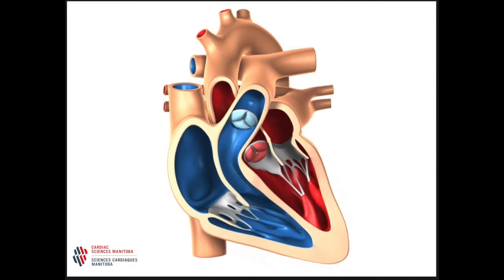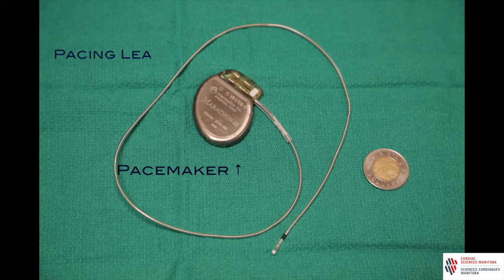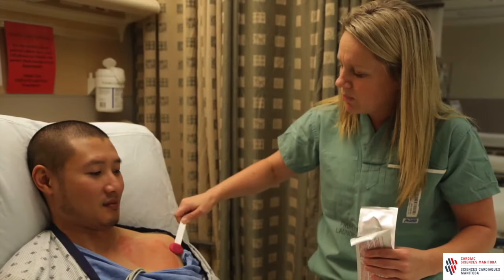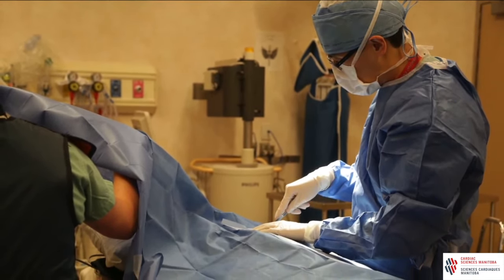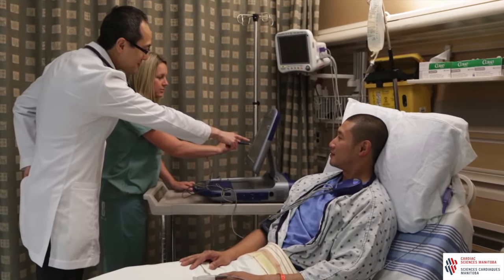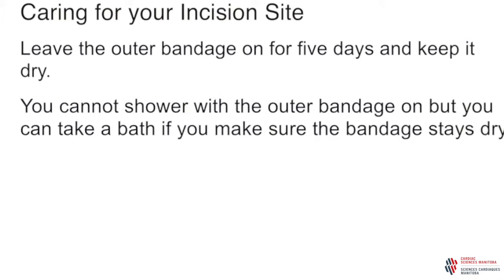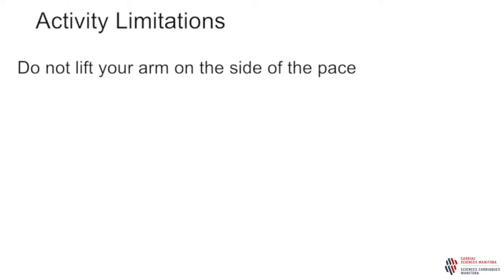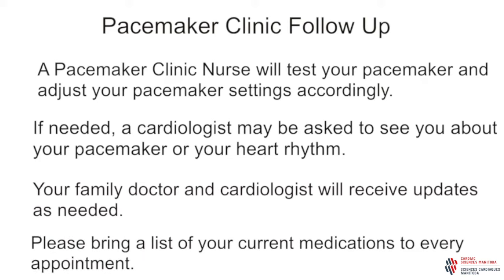Preparing for Your Pacemaker Implantation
This video will help you understand why you need a pacemaker, how to prepare for your pacemaker, what it is like to get your pacemaker, and what to expect after you get your pacemaker.